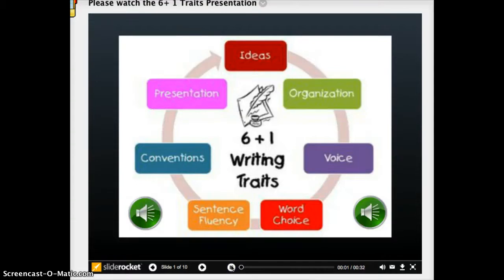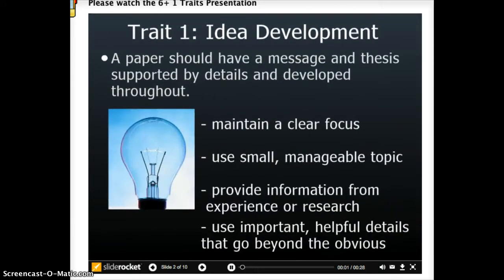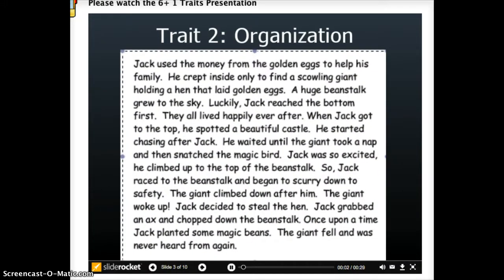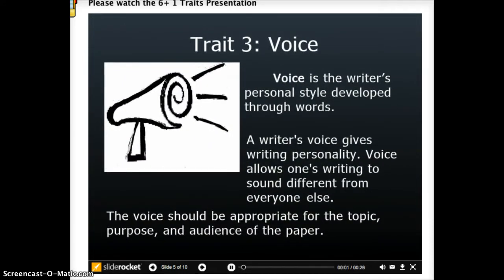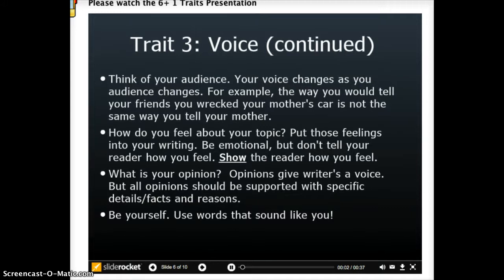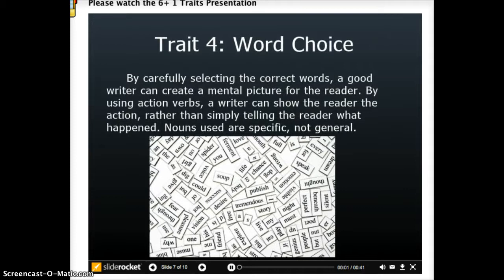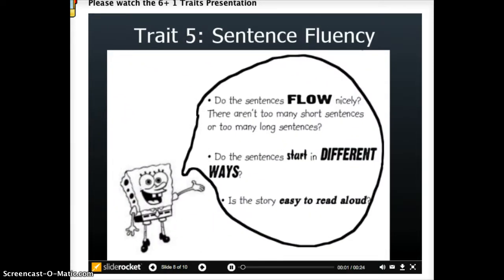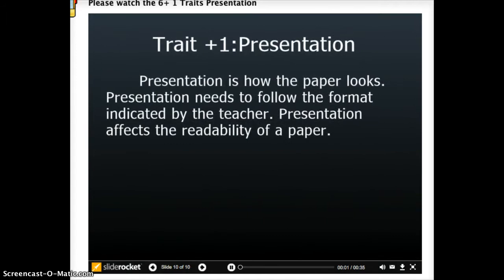6+1 Writing Traits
6+1 Writing Traits